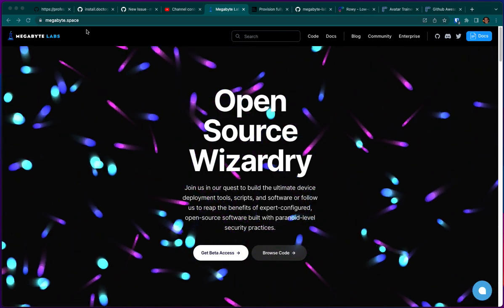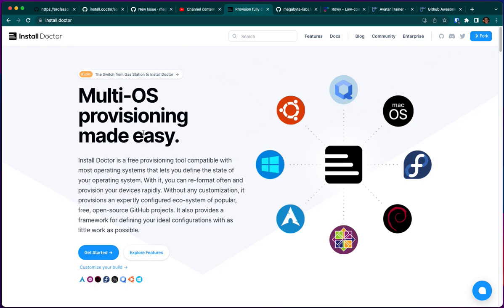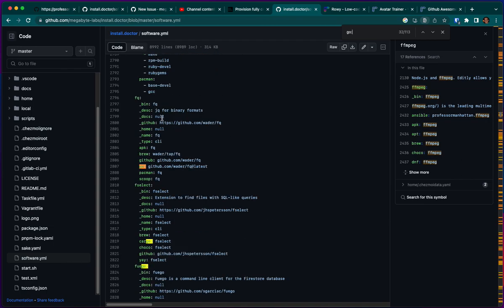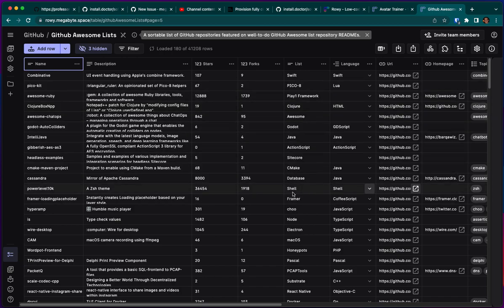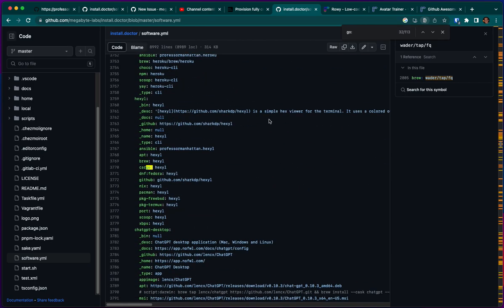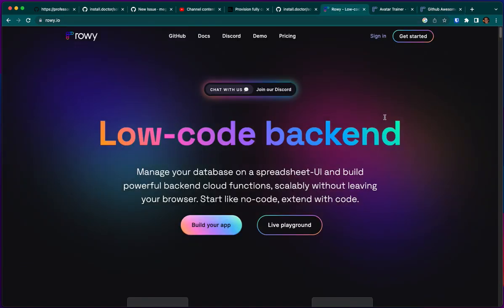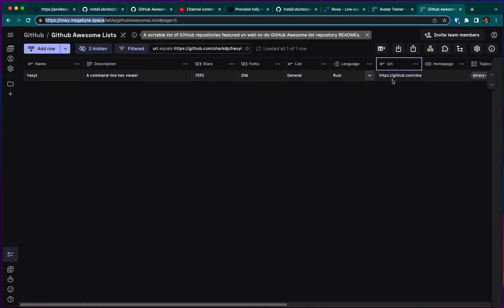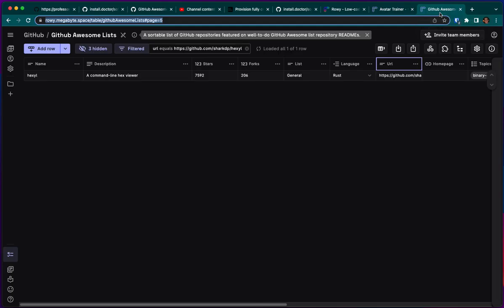GitHub Awesome List Spreadsheet App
This video details a work item that involves syncing a spreadsheet that aggregates GitHub repositories featured in hundreds of GitHub Awesome lists with a YML file that includes install instructions for the projects.

It also talks about creating a web component that can be used to search through the app that will be featured